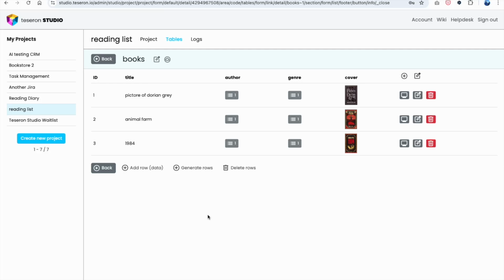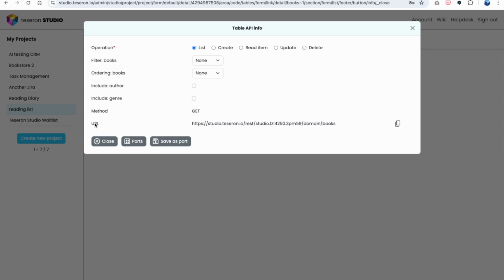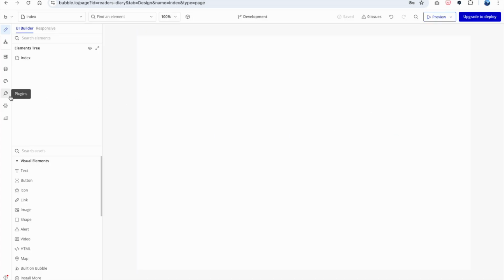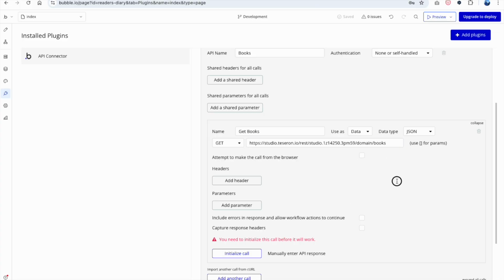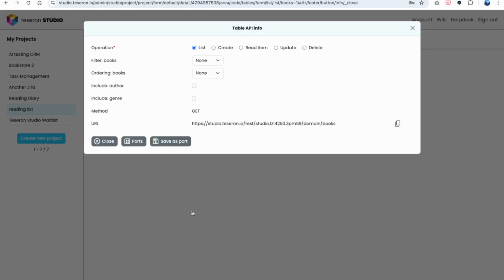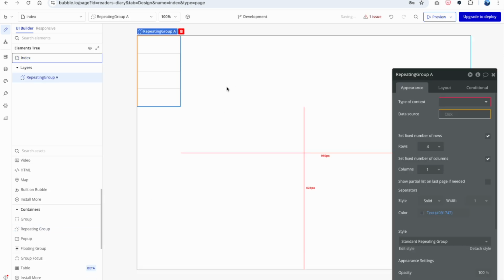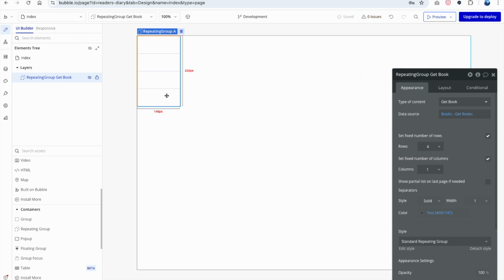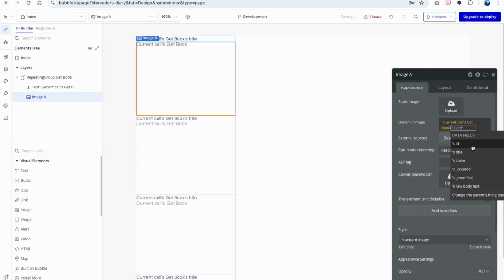Teseron STUDIO - how to connect to Bubble.IO and display data in a repeating group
In this video, we are creating the connection between Teseron STUDIO and bubble.io. We are using bubble to display data from Teseron STUDIO. You will learn how to use the APIs GET (List) operation.